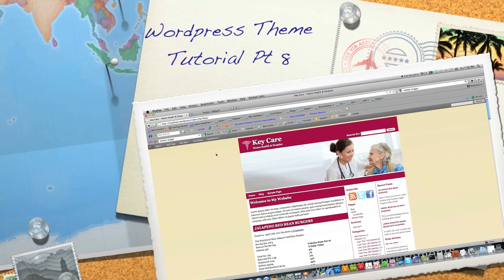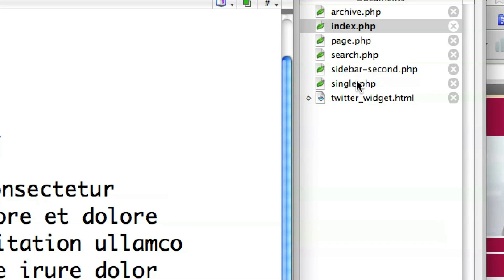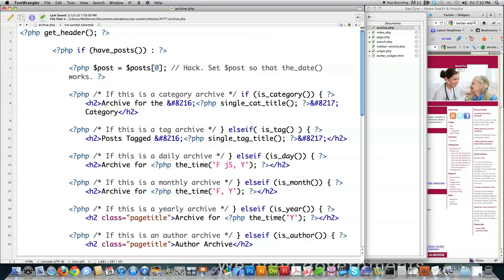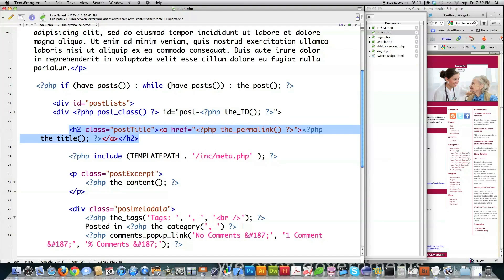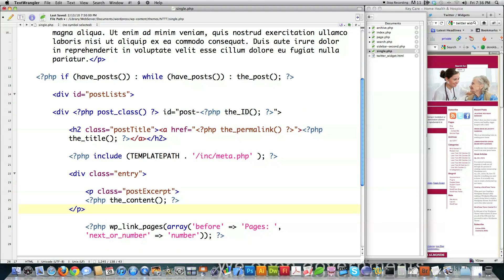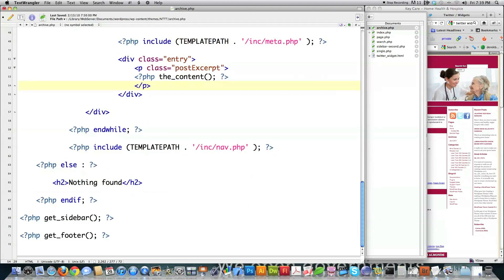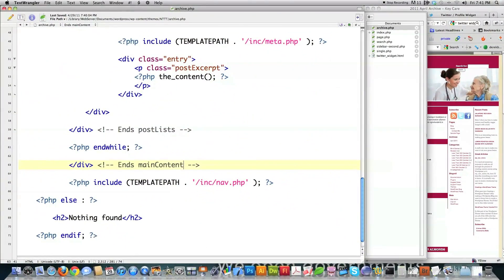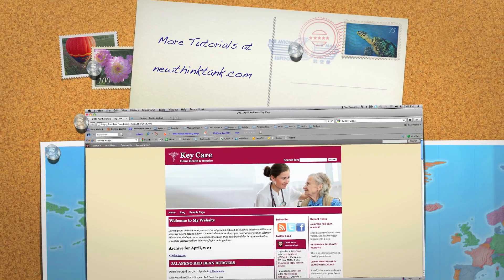Wordpress Theme Tutorial Pt 8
In this part of the tutorial I'll focus on fixing all of the remaining pages in my theme. I'll also show you how to embed your Twitter Tweets in your theme since that has been a major request.